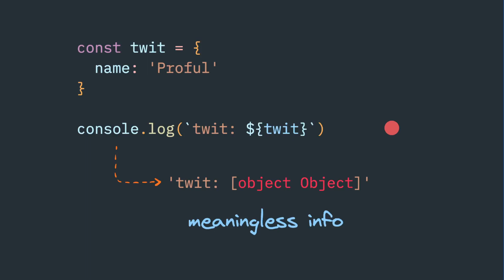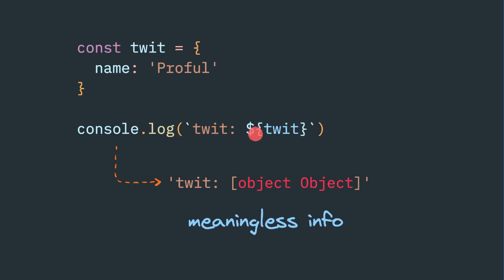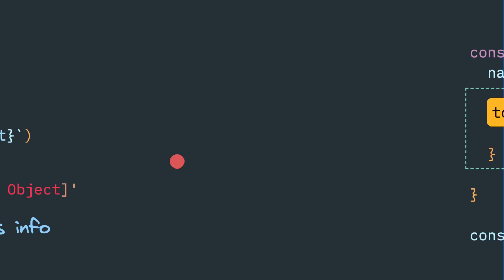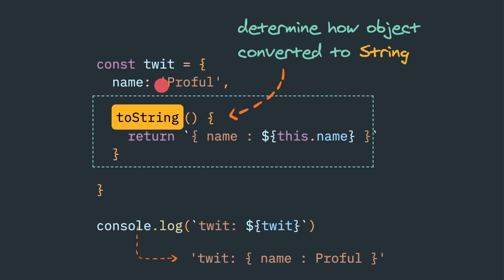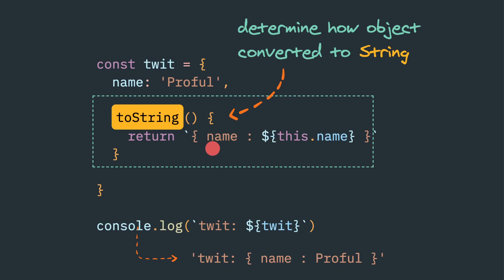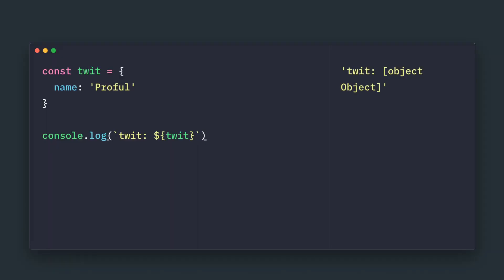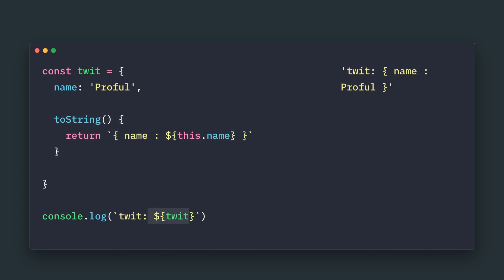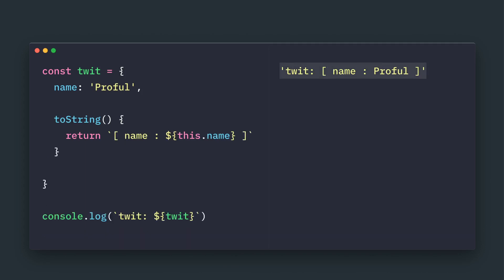JavaScript object toString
object toString - String representation of Object

Follow @profulsadangi on twitter for daily updates